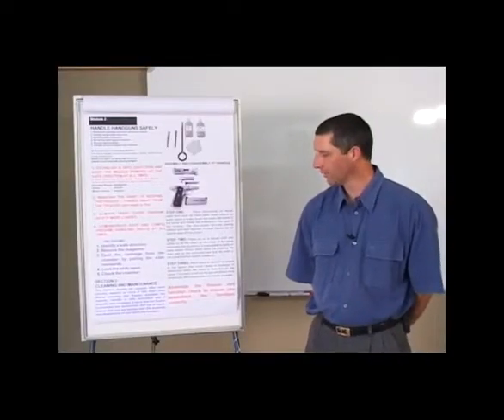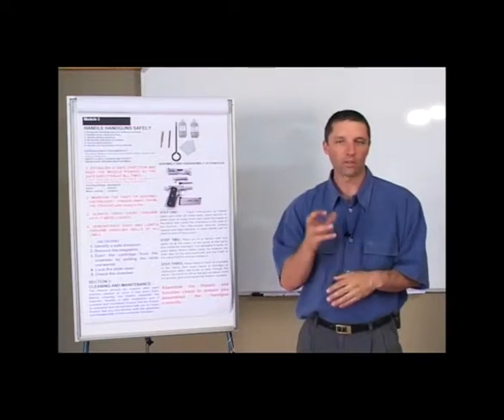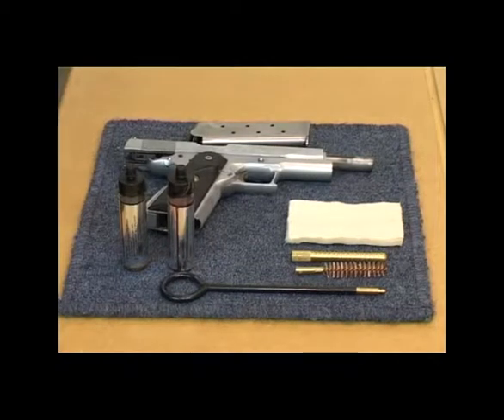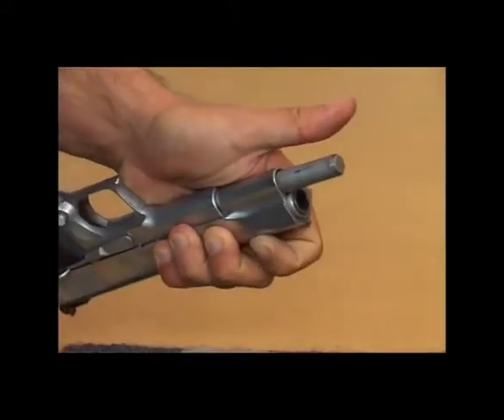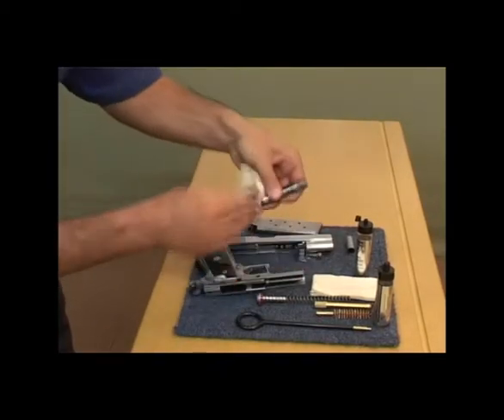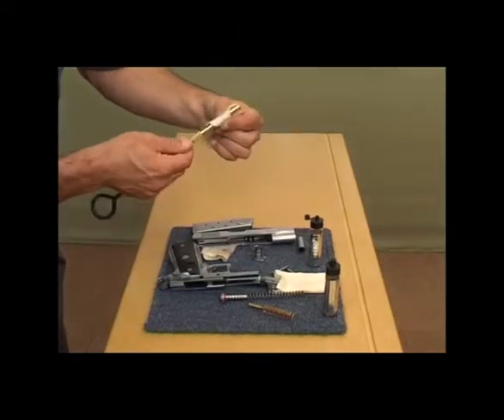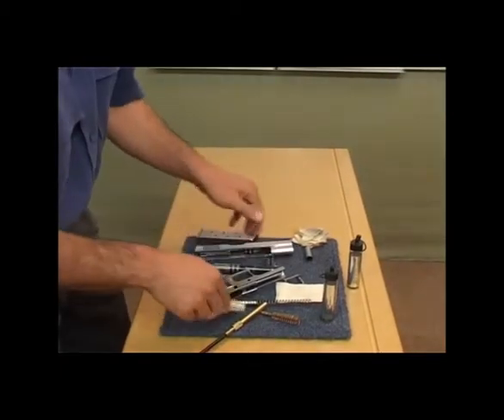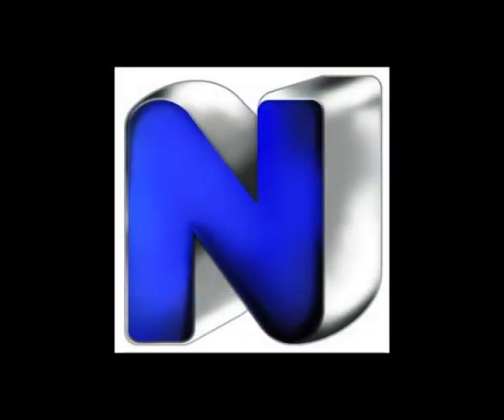Niemcor - Firearm Compliance Training - Cleaning & Maintenance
By Dieter Schallen